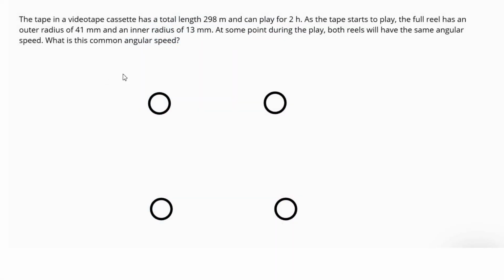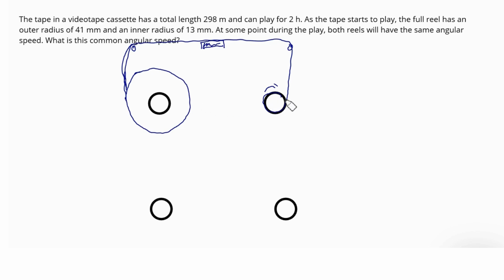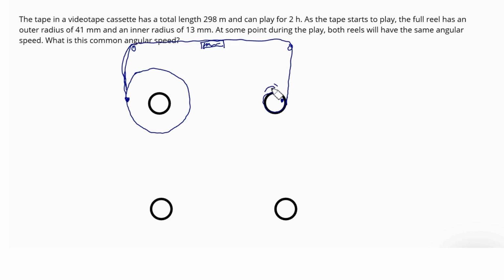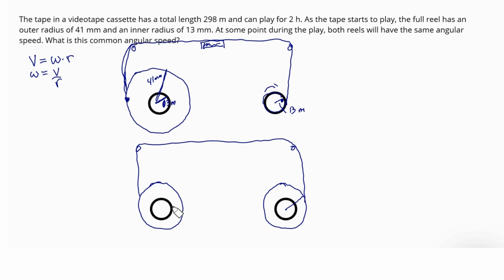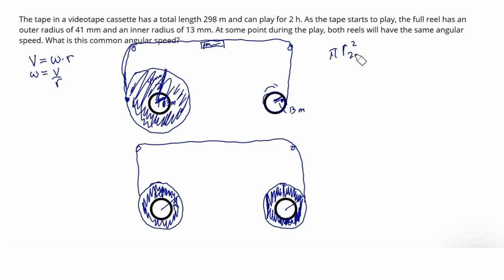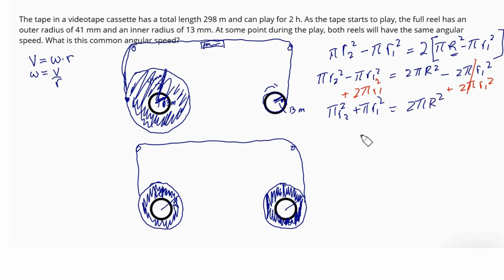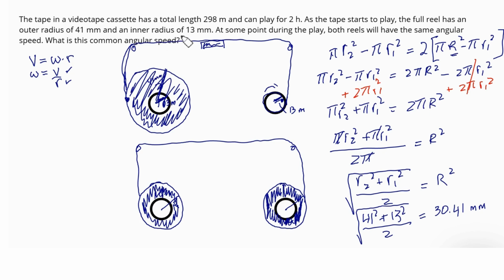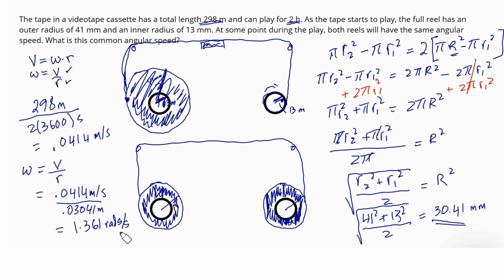Circular motion Cassette tape problem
A cassette tape unwinds as it plays through. We find the point when both spools have the same angular speed